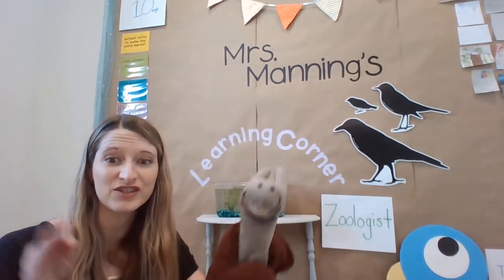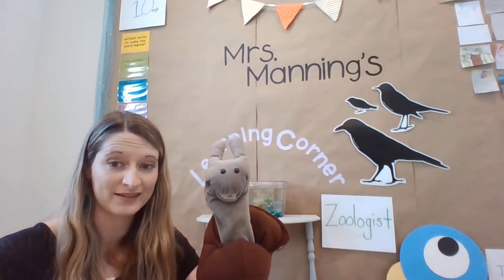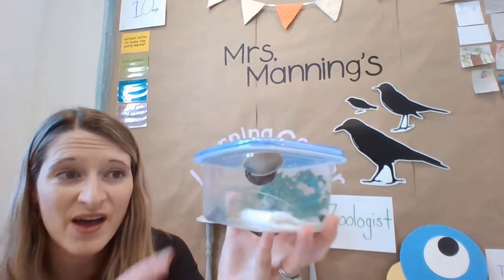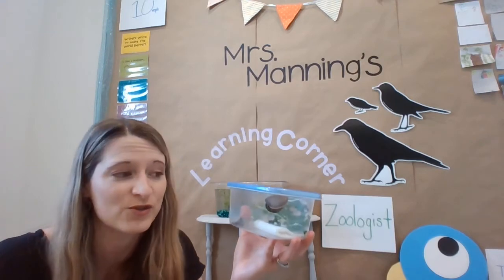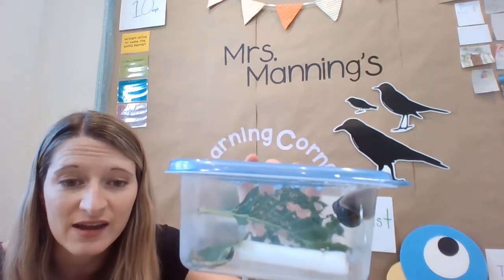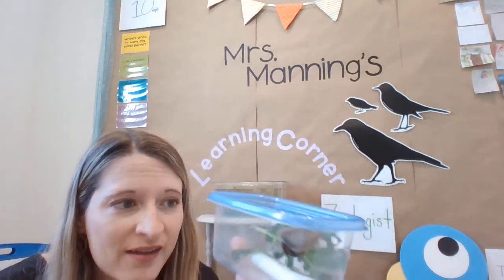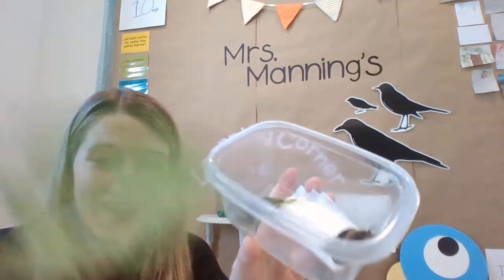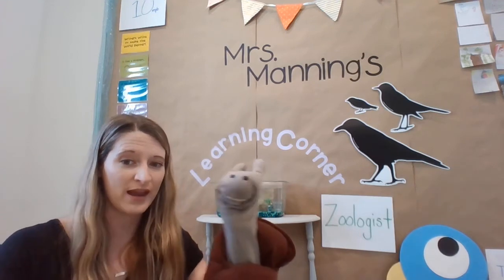Zoologists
Let's study a new animal together.  Listen to the clues.  Can you guess what animal we will be studying next?